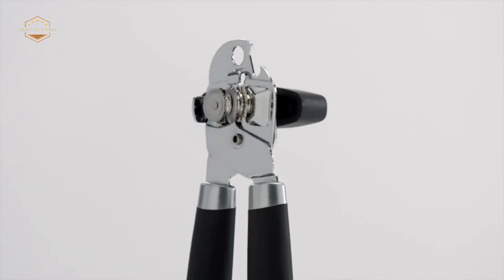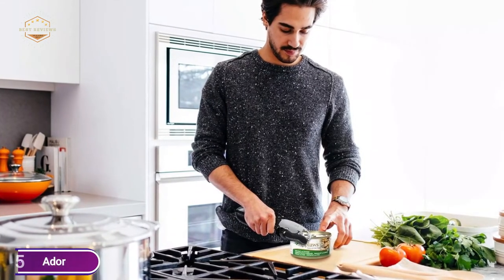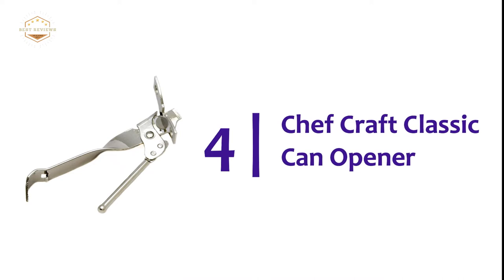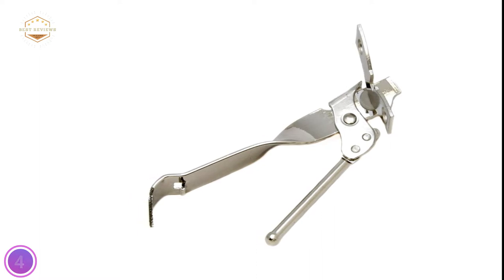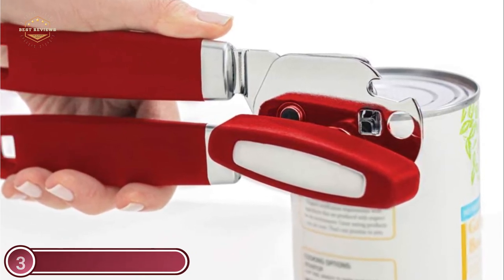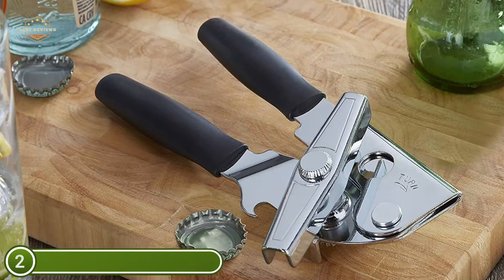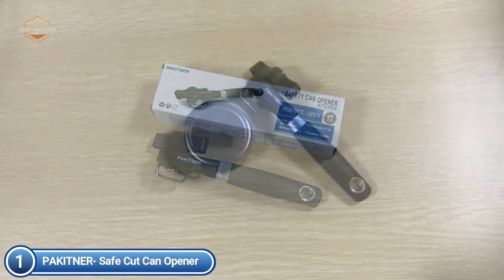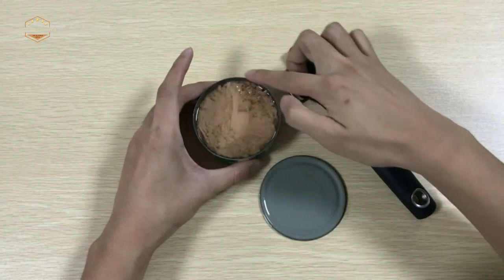Best Manual Can Opener 2021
5. Adoric Life Can Opener

4. Chef Craft Classic Can Opener

3. Gorilla Grip Manual Can Opener

2. Swing-A-Way Portable Can Opener

1. PAKITNER- Safe Cut Can Opener